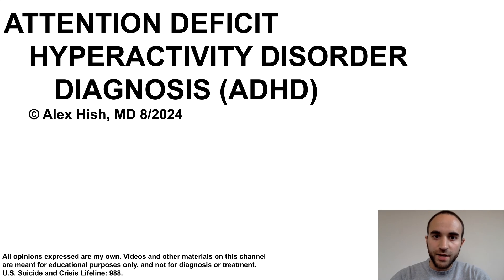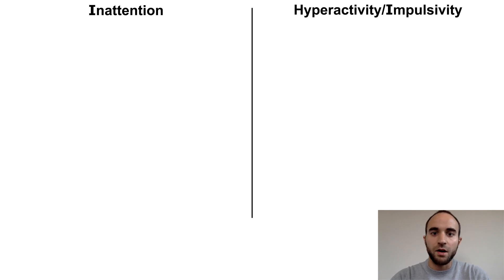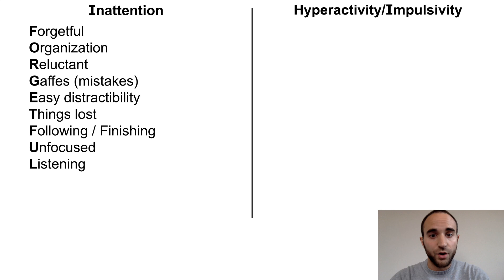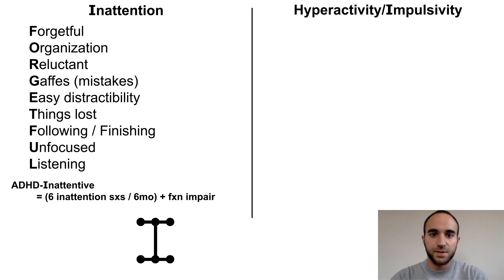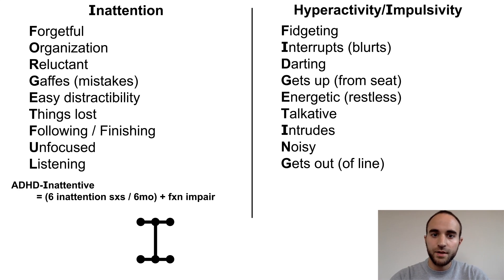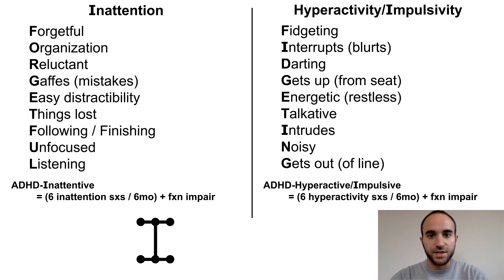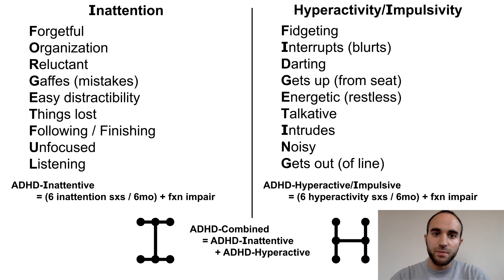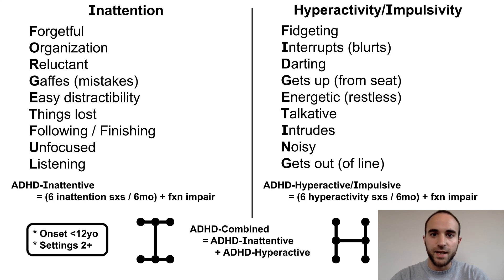Attention Deficit Hyperactivity Disorder Diagnosis (ADHD)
This talk is an overview of the diagnosis of attention deficit hyperactivity disorder, also known as ADHD.

References:
- American Psychiatric Association. DSM-5-TR. 2022.